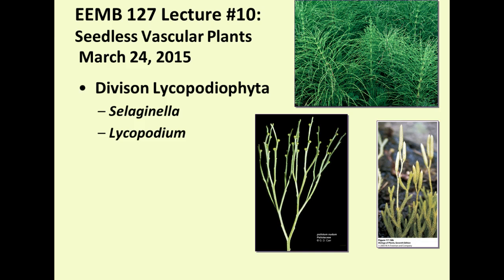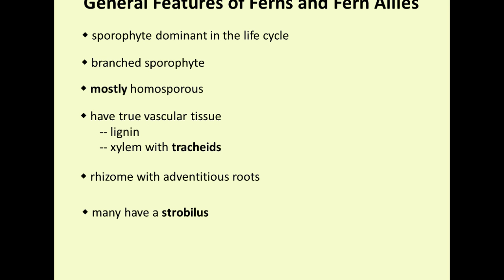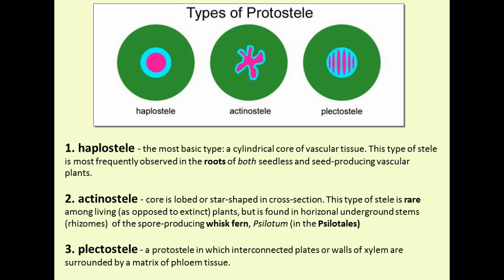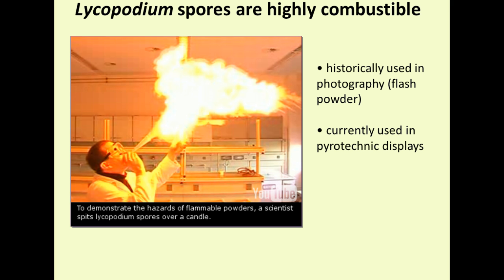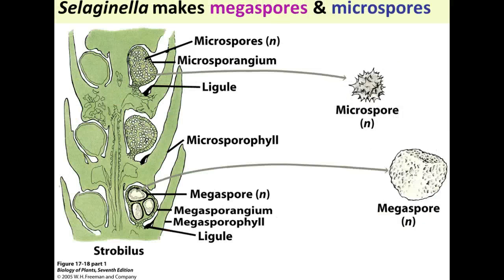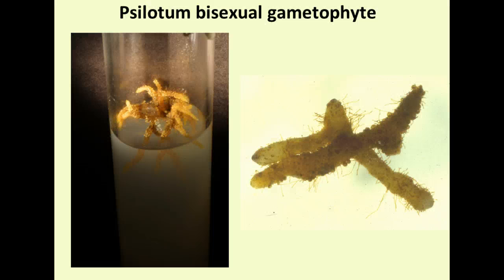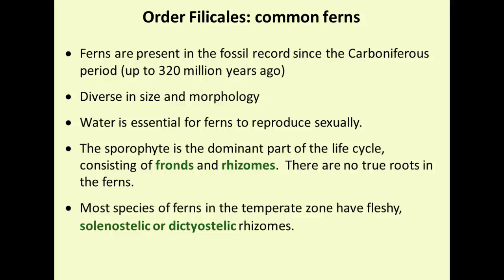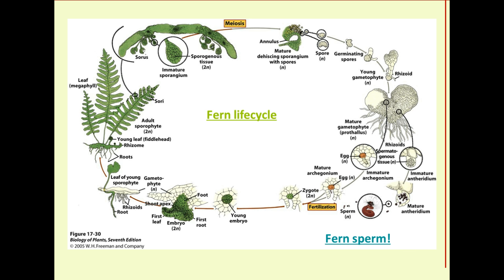Lecture 10 Plant Diversity